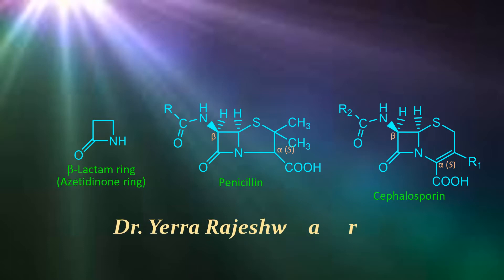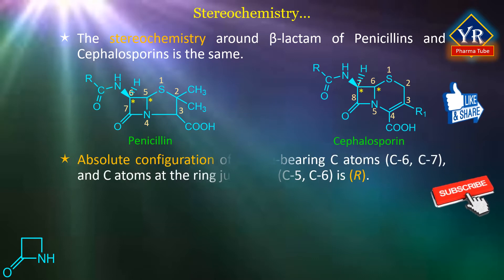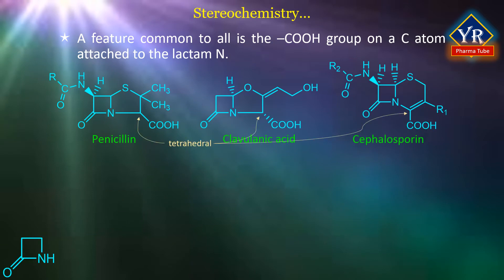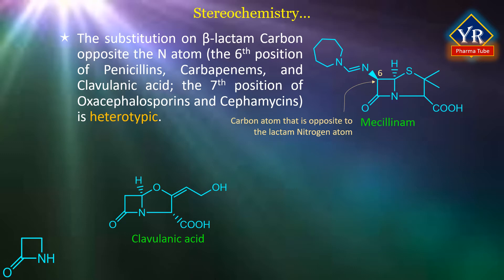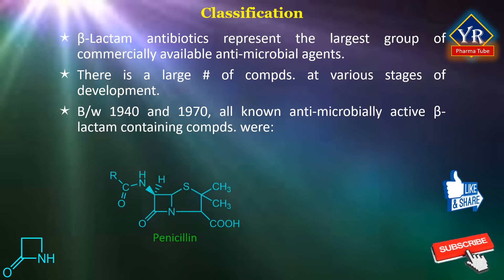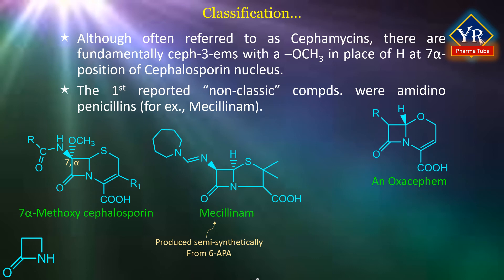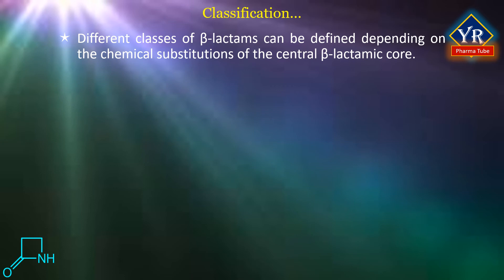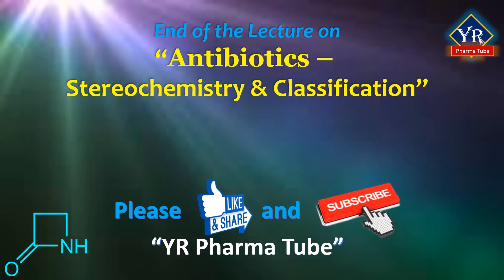Antibiotics - Beta-Lactam Antibiotics: Stereochemistry & Classification